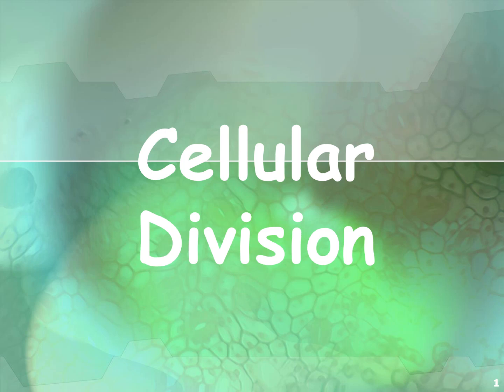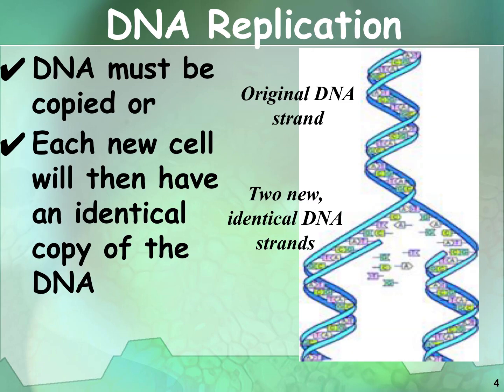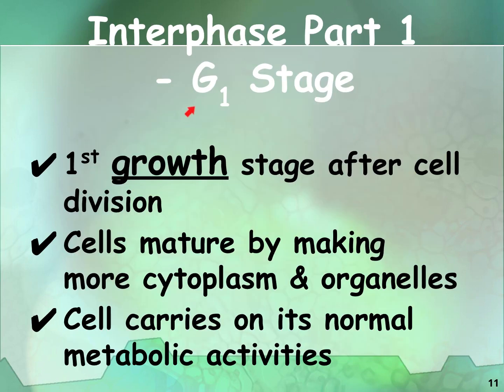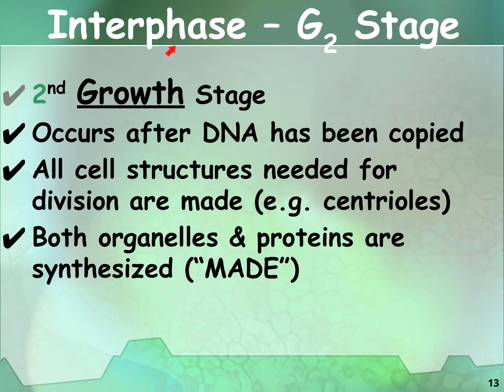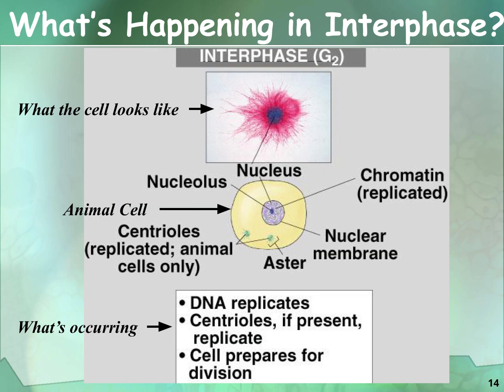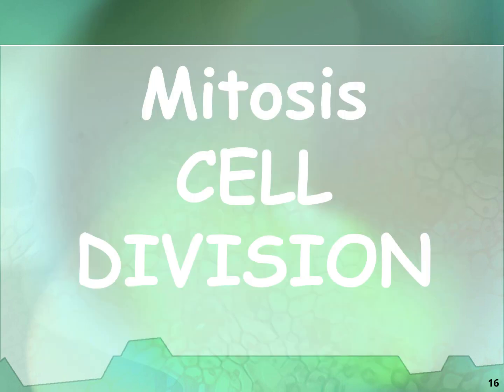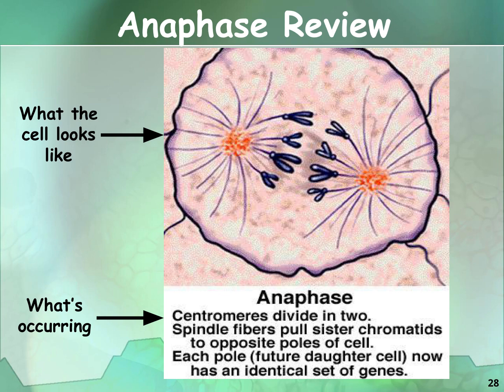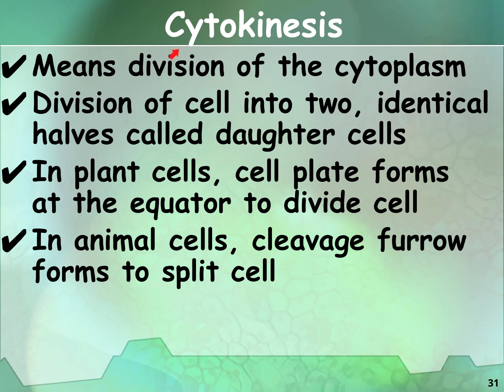Mitosis Review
00:00 Slide 1
00:04 Slide 2
00:23 Slide 3
00:36 Slide 4
00:58 Slide 5
02:05 Slide 6
02:19 Slide 7
02:28 Slide 8
02:46 Slide 9
02:57 Slide 10
03:09 Slide 11
03:14 Slide 12
03:35 Slide 13
03:56 Slide 14
04:05 Slide 15
04:17 Slide 16
04:36 Slide 17
04:52 Slide 18